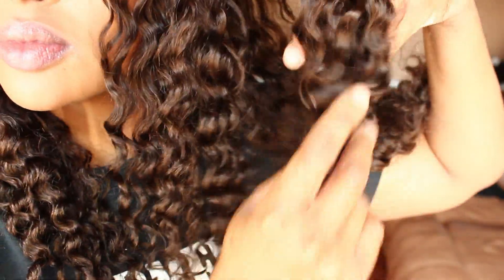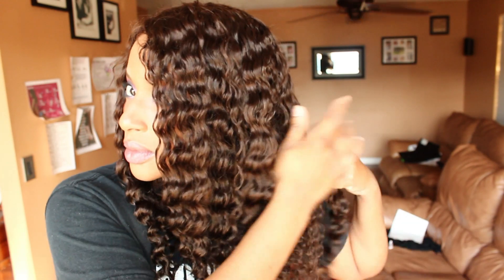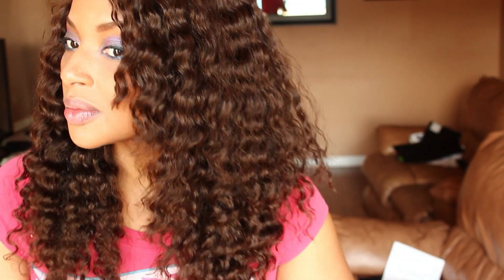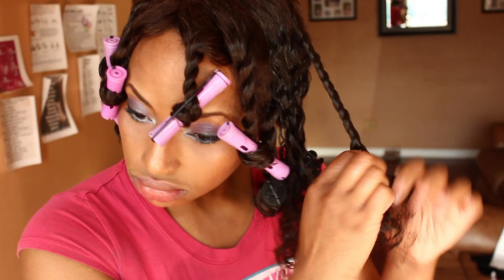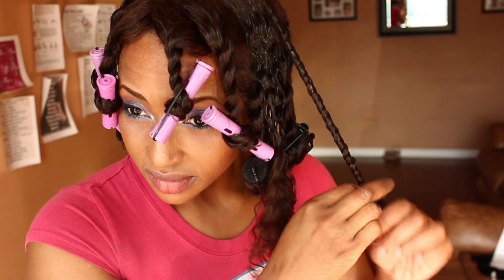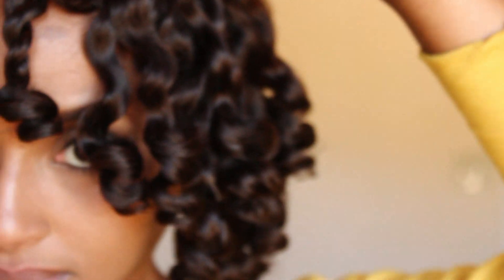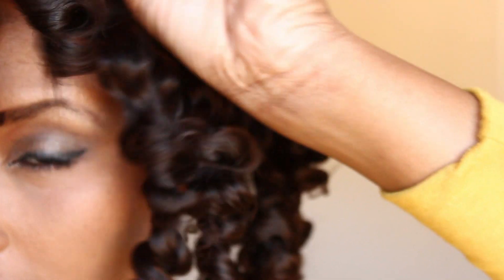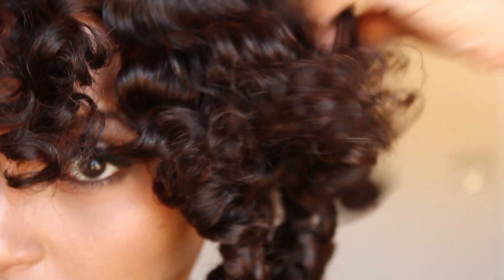Beauty Lace Wigs Curly Wig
BEAUTY LACE WIGS BEAUTY LACE WIGS BEAUTY LACE WIGS!!

Lawd hab mercy I messed this voice over up so bad. NOT Best lace, Beauty lace. Sorry guys!

Hey guys! and I love the unit. It's 20 inches, a full lace and very resonably priced. Check them out! Shipping was quick and ordering was very easy. And even though I hacked it all to peices, I'm stil very pleased with the curl pattern and quality of the hair :)

Hair texture: Picture texture

Cap construction: Lace Cap #2

Hair Type: 100% Indian Remy

Cap size: One size fits all

Hair Highlight: #6

Super Bowl 2013 Tonight. In the building. It's not a game. All day. Get some. Eating Nachos. Watching commercials. DVR'ing like a boss. You gon learn TODAY!!!